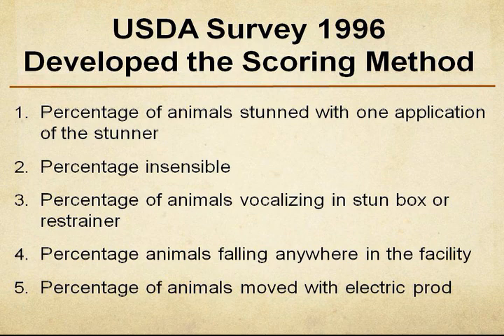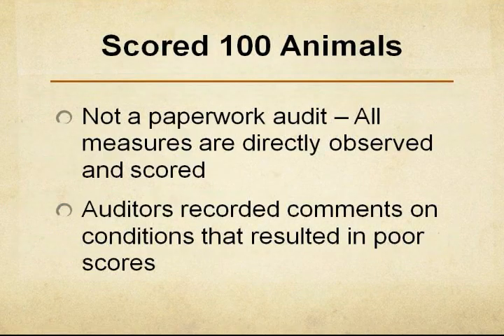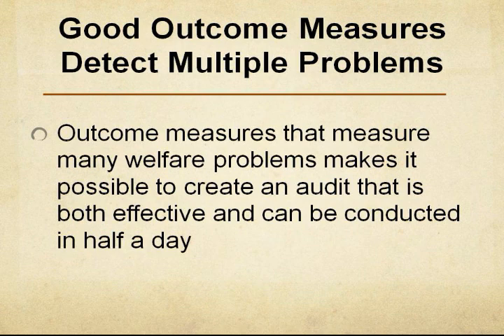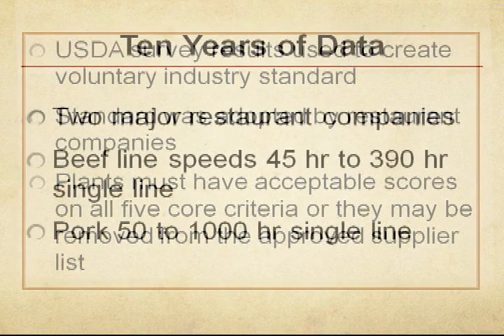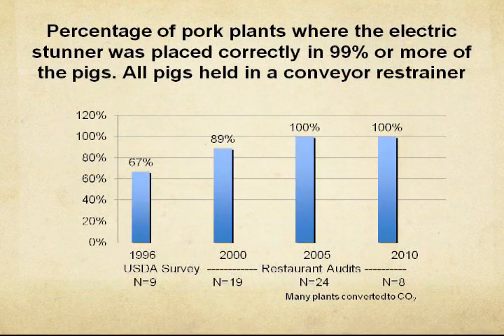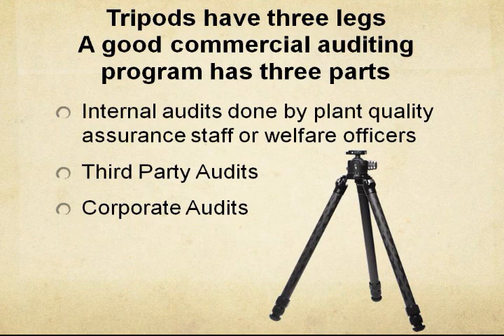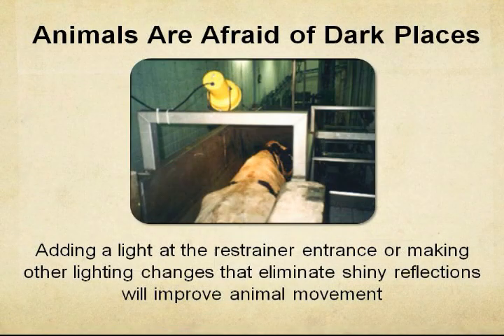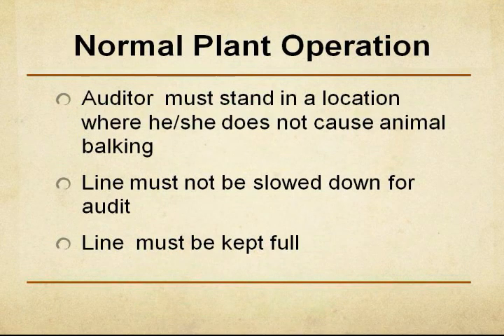Implementing Animal Welfare Auditing Programs and How It Works; by Dr. Temple Grandin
FSNS auditors are PAACO certified and trained extensively through the use of calibration audits conducted by Dr. Temple Grandin in Animal Welfare.  Presentation describes program and how it works